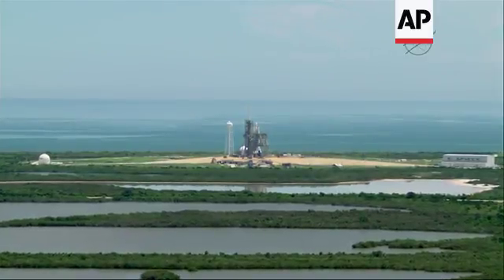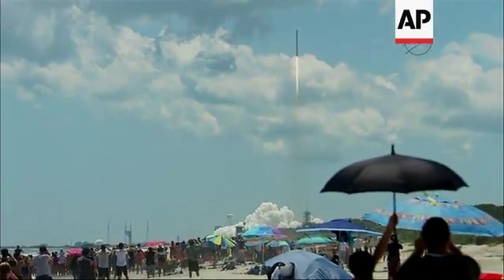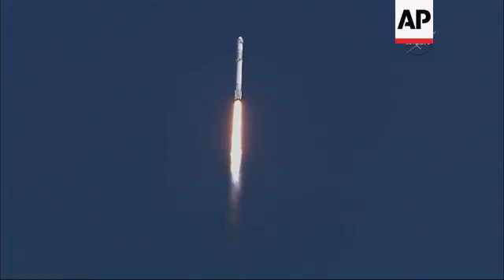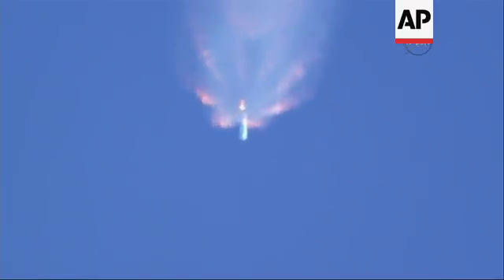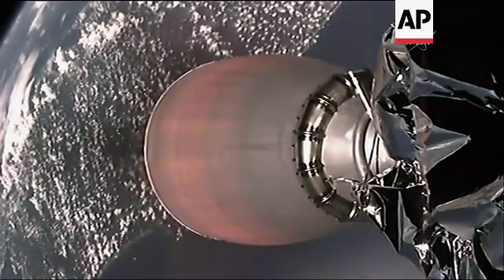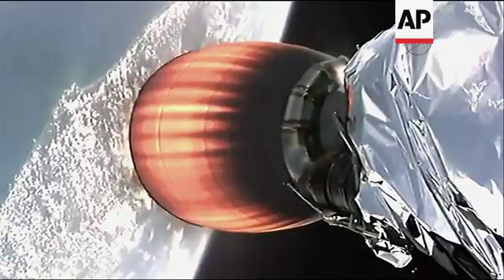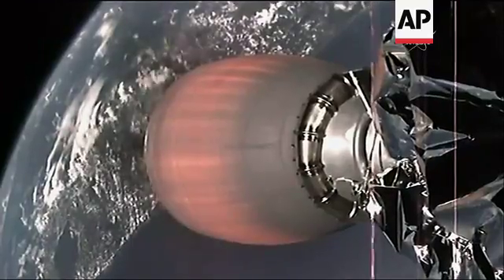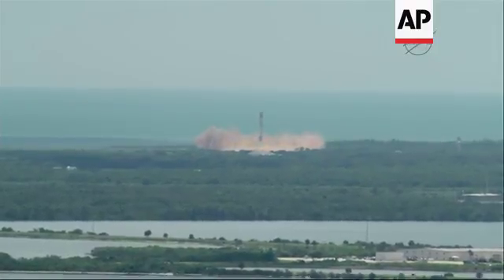Flawless Launch of SpaceX Dragon Capsule to ISS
(14 Aug 2017) A SpaceX capsule rocketed to the International Space Station on Monday, carrying tons of science experiments, plus ice cream.
As has become customary on these cargo flights, SpaceX landed its leftover booster back at Cape Canaveral shortly after liftoff, a key to its long-term effort to recycle rockets and reduce costs.
It was the 14th successful booster landing for SpaceX and the sixth on the giant X at the company's designated touchdown spot at Cape Canaveral Air Force Station, just a few miles from its NASA-leased pad at Kennedy Space Center.
Experiments make up most of the 6,400 pounds (2900 kg) of cargo, which should reach the orbiting lab Wednesday.
That includes 20 mice that will return alive inside the SpaceX Dragon capsule in about a month.
The Dragon is also doubling as an ice cream truck this time.
There was extra freezer space, so NASA packed little cups of vanilla, chocolate and birthday cake ice cream, as well as ice cream candy bars.
Those treats should be especially welcomed by U.S. astronaut Peggy Whitson, in orbit since November.
She's due back at the beginning of September.
The mice are part of a study aimed at better understanding visual problems suffered in space by some male astronauts.
Scientists will study the pressure in the animals' eyes, as well as the movement of fluid in their brains.
Thirty days for mice in space is comparable to three years for humans, according to Florida State University Michael Delp, who's in charge of the experiment.
The investigation may help explain why female astronauts don't have this vision problem, which can linger long after spaceflight, he added.
Also going up on behalf of the Michael J. Fox Foundation: protein crystals that, in space, might shed light on Parkinson's disease.
This is the 13th delivery by SpaceX , one of two private shippers hired by NASA.